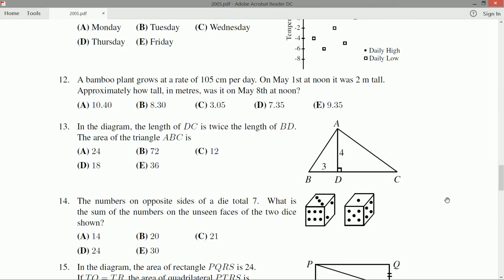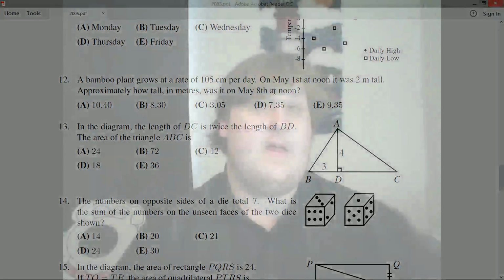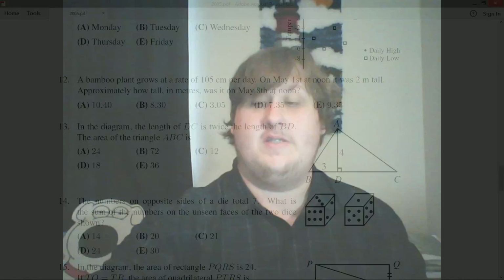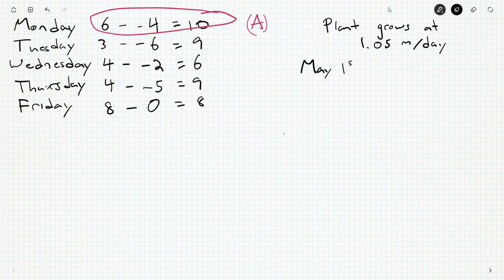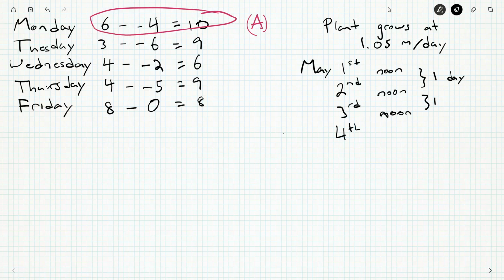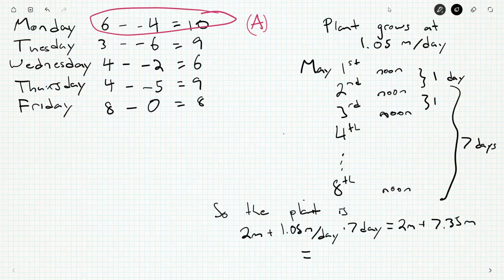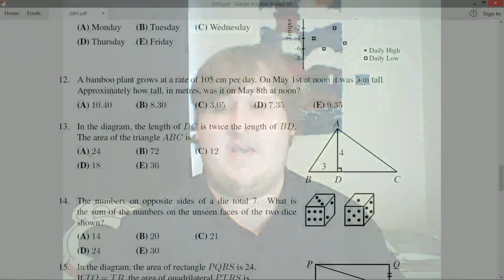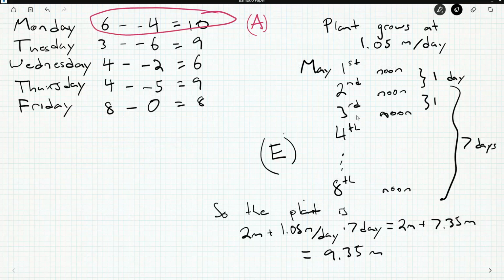Gauss 7 2005 12